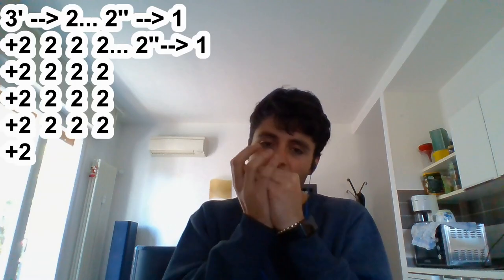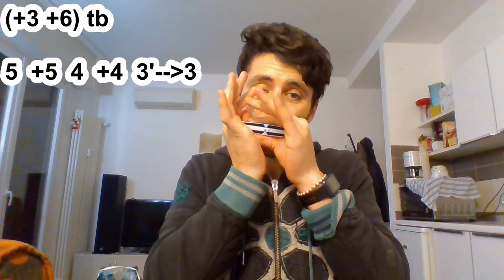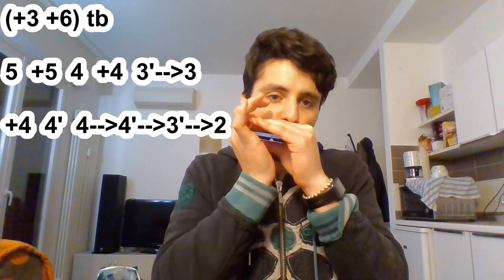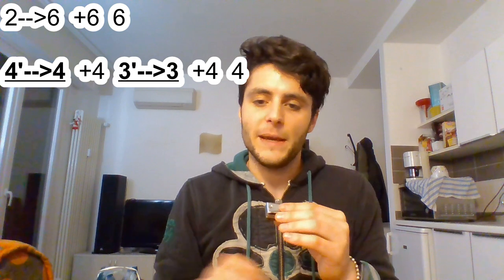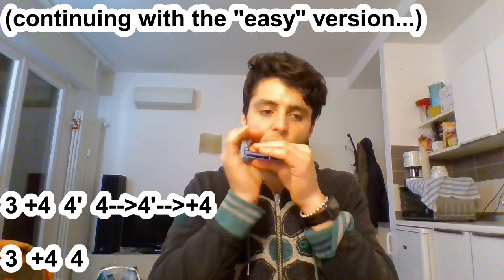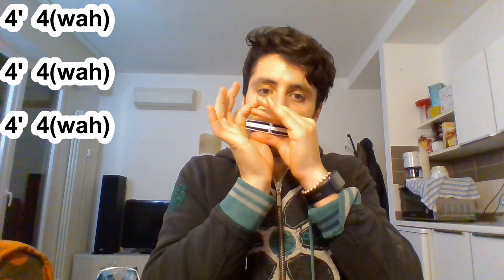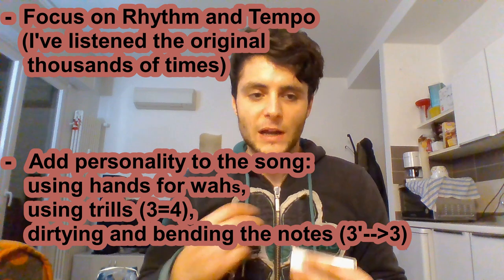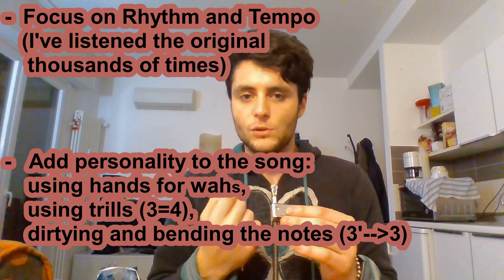Spokey Dokey Harmonica Tutorial - Part 2 of 6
Hello there,

trying here to give some help to whom is willing to learn Spokey Dokey (Cowboy Bebop OST) for diatonic harmonica.

Start from part 1 where you will find an explanation of the convention I am using for tabs.

I will split the tutorial in more vids in order to avoid long sessions. The world should know more the sound of this fabulous instrument.

This is part 2 essentially explained with some tips.

Credits: Yōko Kanno, Ryuichiro Senoo